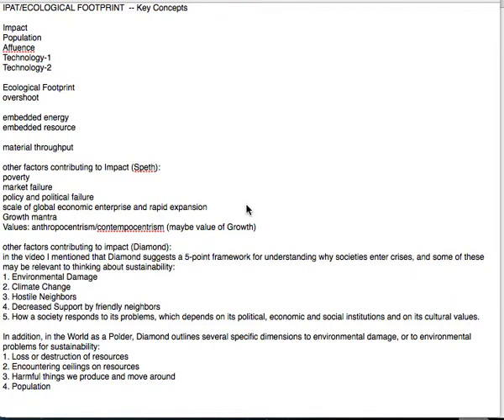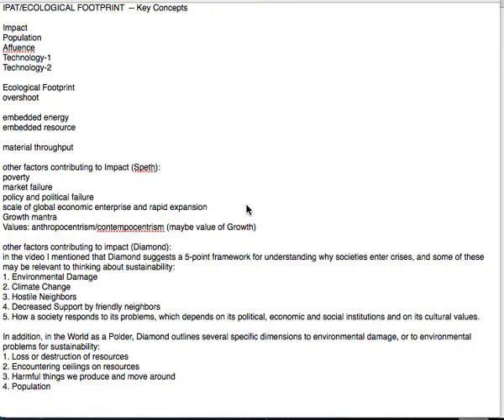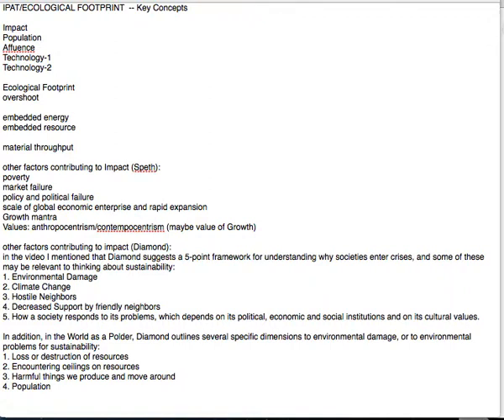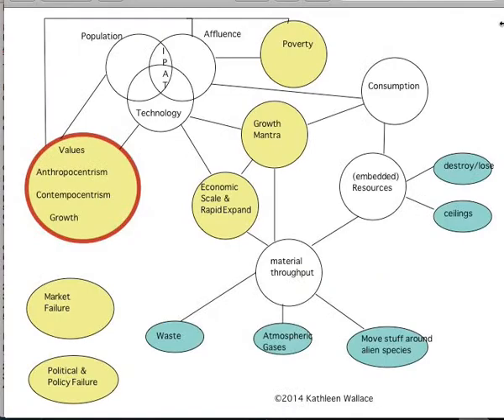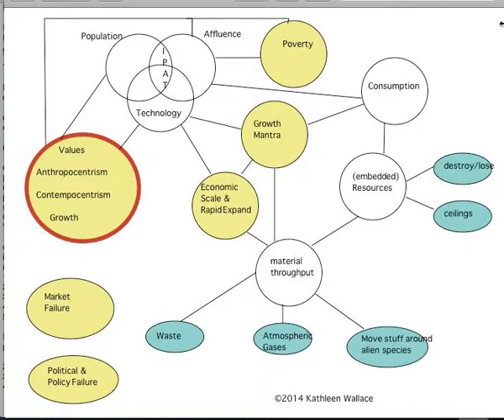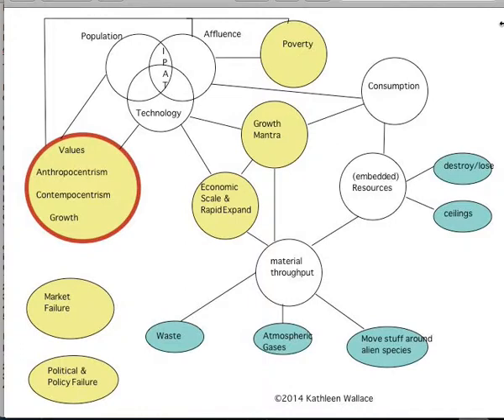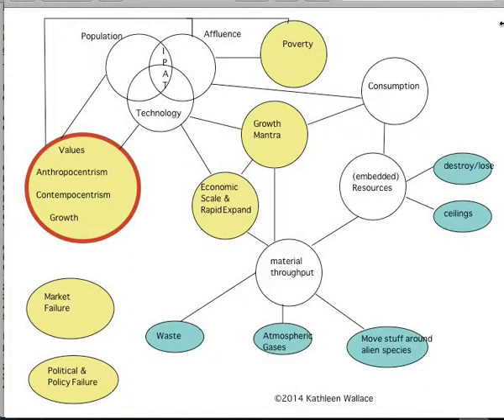IPAT_Concept_Map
Factors contributing to Impact and their relations